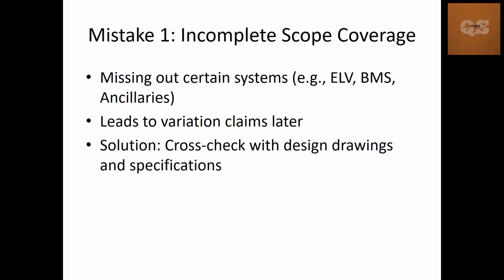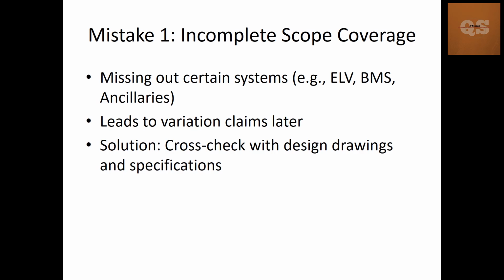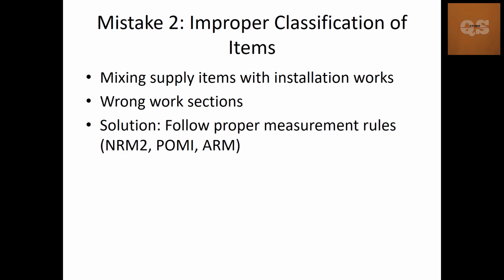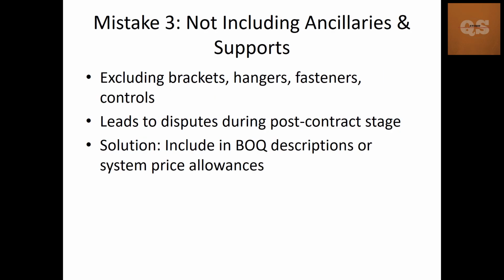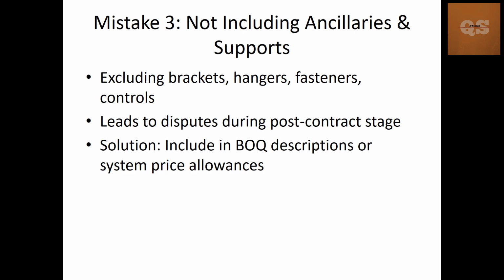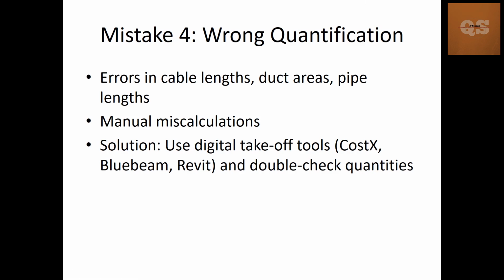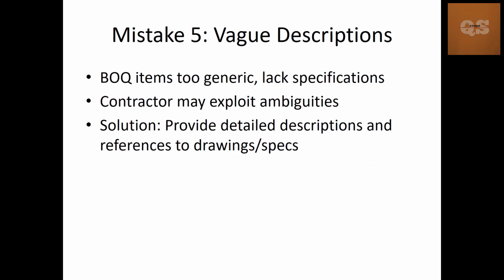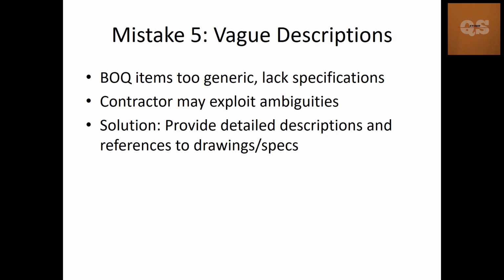Top 5 Mistakes in MEP BOQs (And How to Avoid Them!)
In this video, I break down the Top 5 Mistakes in MEP BOQs that Quantity Surveyors and Engineers often make. From missing scope items to vague descriptions, learn how to avoid costly errors and prepare accurate, dispute-free BOQs.